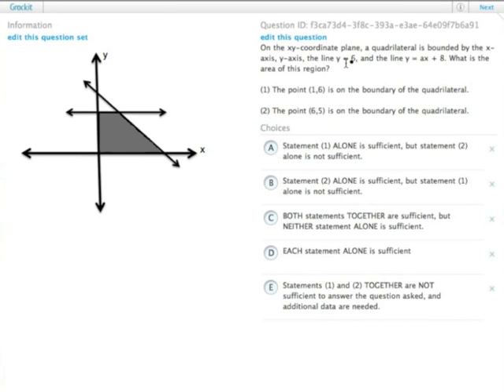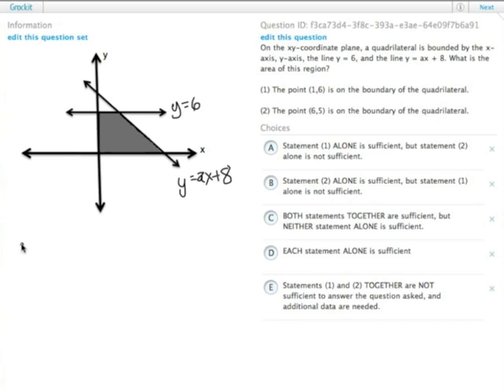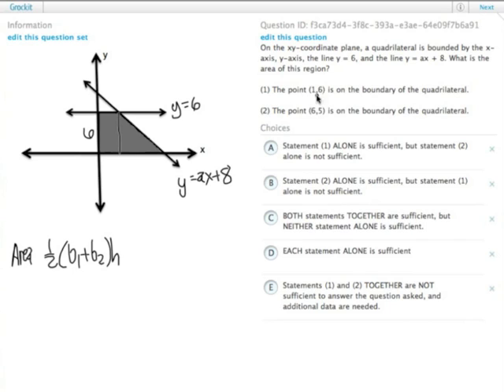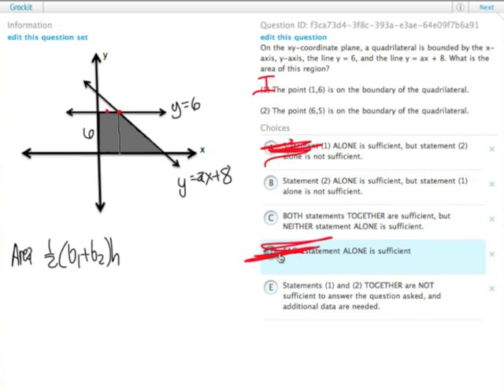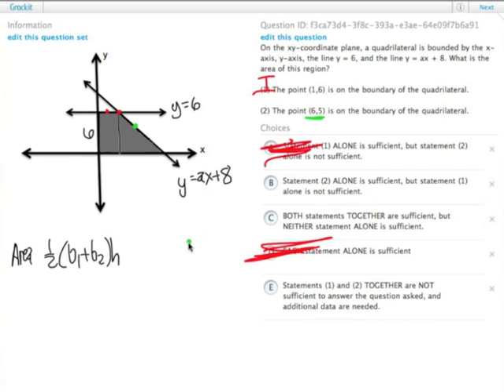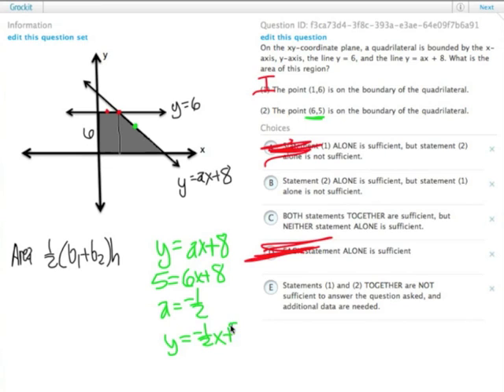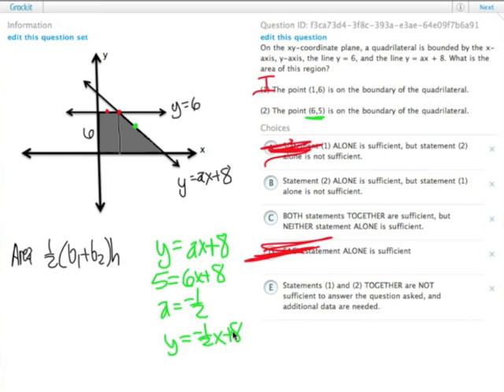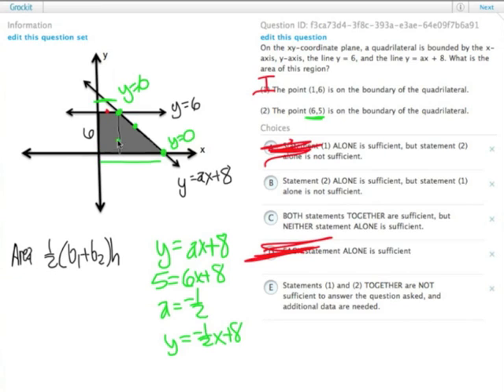Grockit GMAT Quantitative - Data Sufficiency: Question f3ca73d4